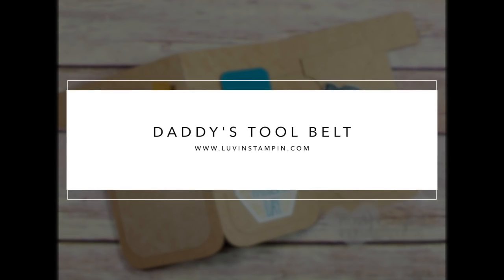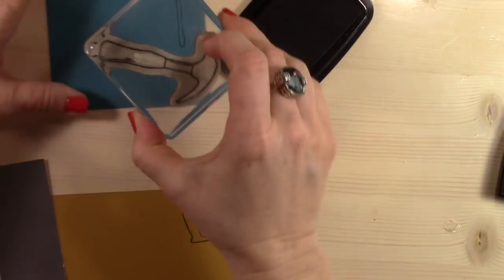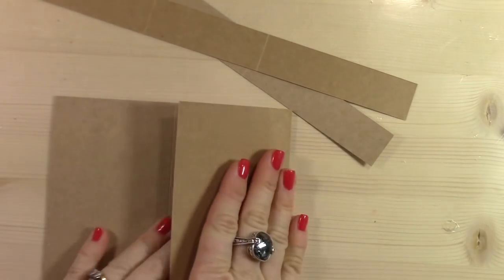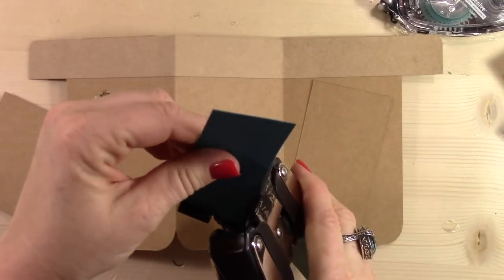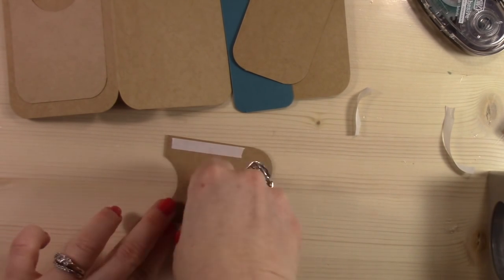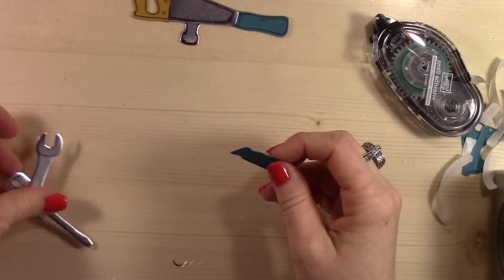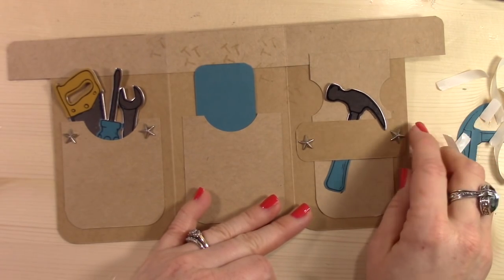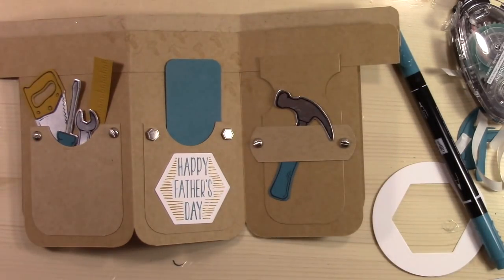How To Make a Tool Belt Card feat. Nail It Bundle from Stampin' UP!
How to create a tool belt card featuring the Nailed It bundle with Stampin' UP!

Corner Chomper tool